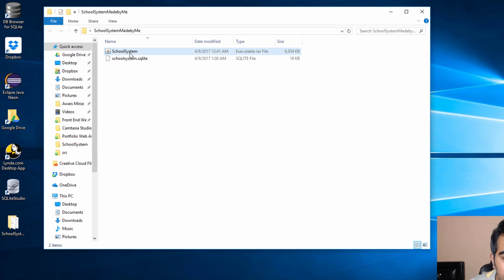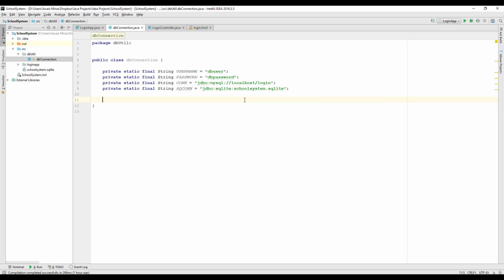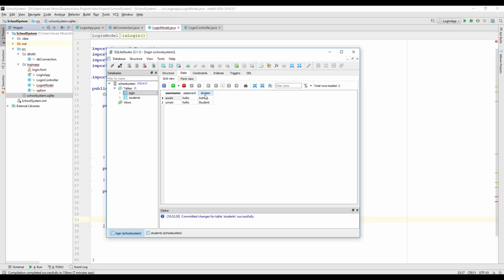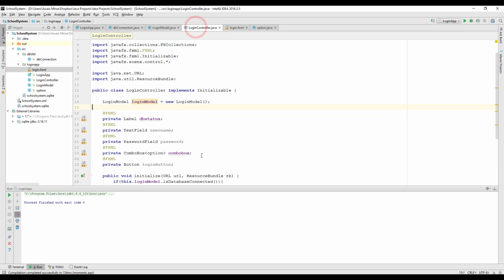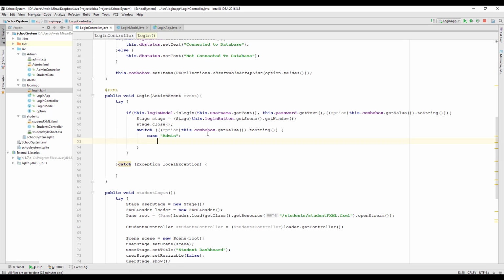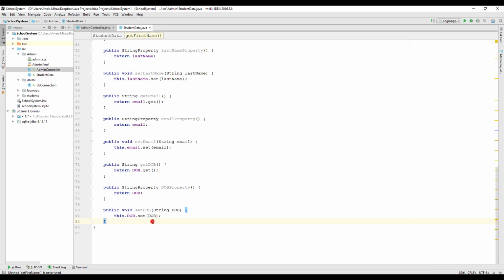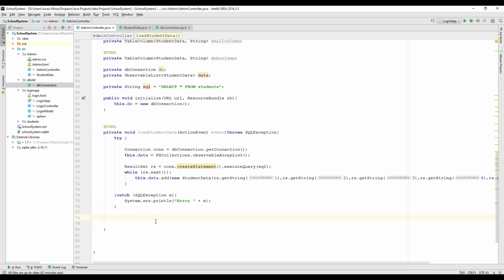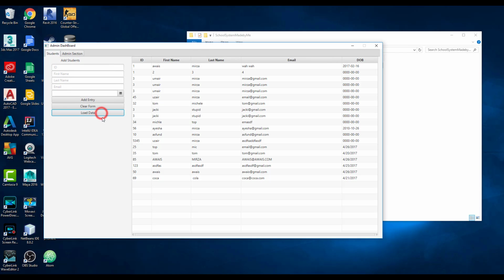JAVA DATABASE TUTORIAL WITH SQLITE Create School management System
In this Video, we will Create School Management System with Java Fx Using Sqlite Database.

In this Java Project, we will learn how to connect to database, how to create database using SQLite and how to retrieve and display data and how to modify data with java.